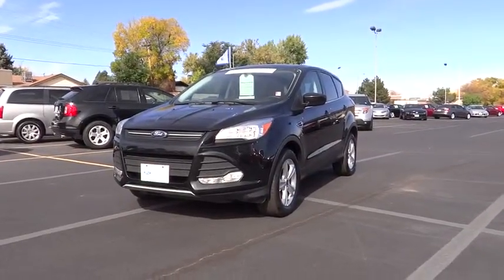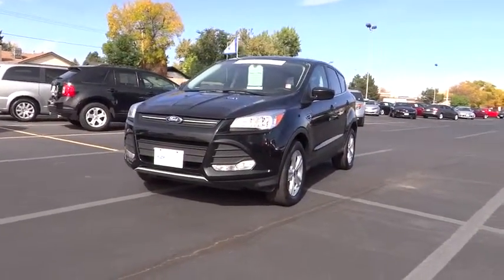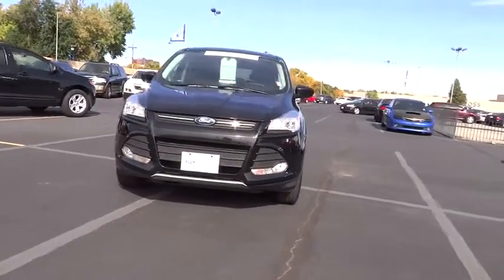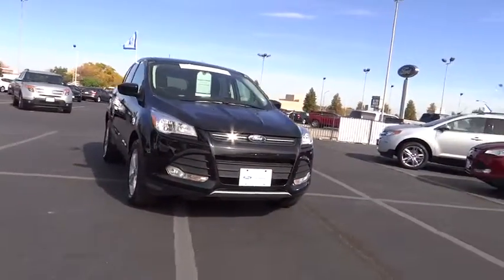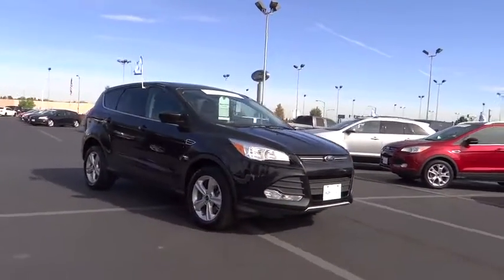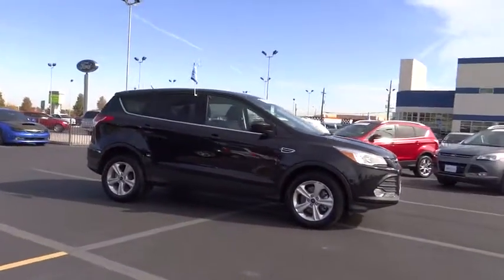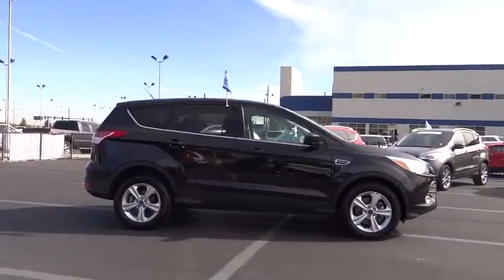2014 Ford Escape Denver, Boulder, Lakewood, Aurora, Cheyenne, Wyoming, CO 1870DP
2014 Ford Escape

O'Meara Ford
400 W. 104th Ave.